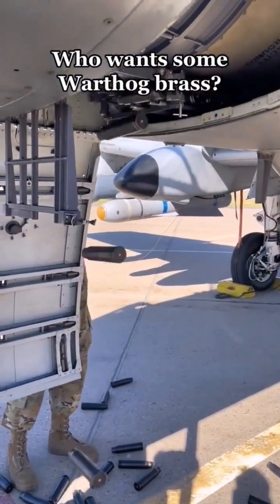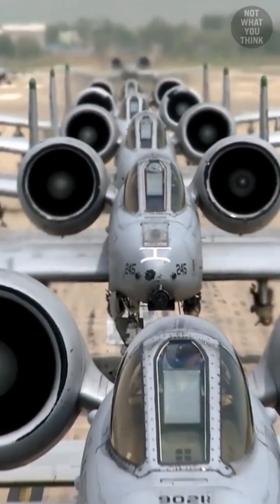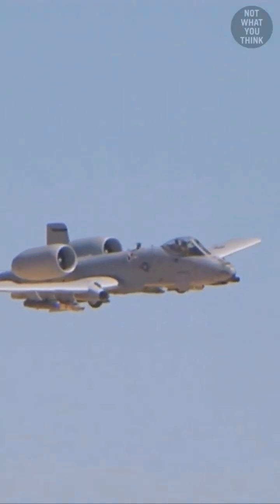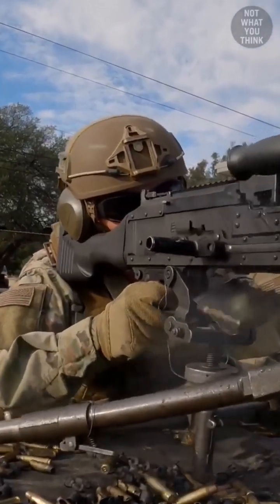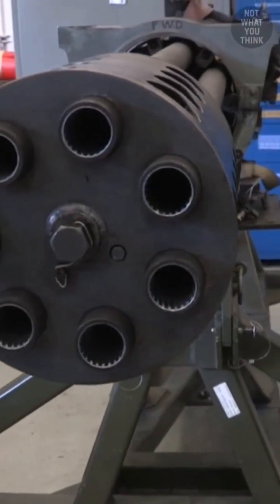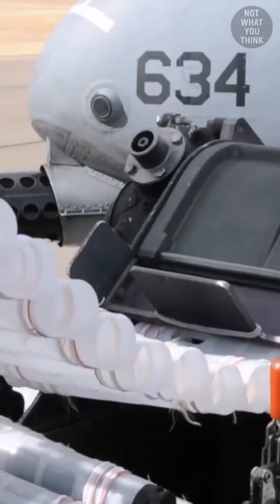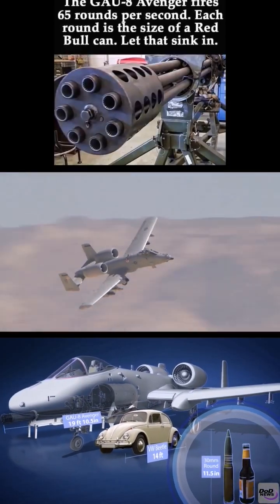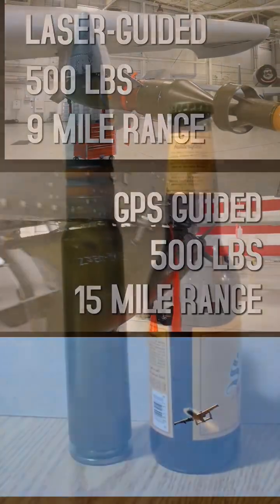GAU-8/A Avenger Gatling gun, heaviest automatic cannon ever mounted on an aircraft.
The A-10 Warthog's most prominent weapon is the 30mm GAU-8/A Avenger Gatling gun, which is situated in the front of the aircraft. To accommodate this massive weapon, the front landing gear retracts in an offset position, with the rear wheels aligned with the fuselage. The GAU-8/A's barrel extends from the nose of the A-10 and is the heaviest automatic cannon ever mounted on an aircraft. The gun alone accounts for 16 percent of the A-10's weight and is larger than a Volkswagen bug. During maintenance, technicians sometimes remove the gun from the aircraft, using a support to prevent the nose from tipping up. The GAU-8/A is designed to fire high explosive incendiary and armor-piercing depleted uranium rounds at a rate of 3,900 rounds per minute. These bullets are approximately the size of beer bottles.